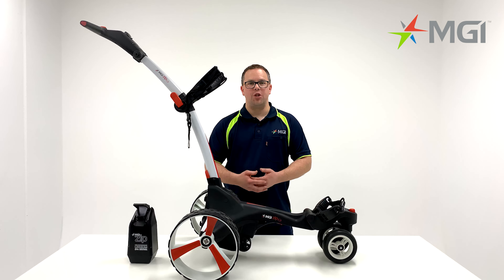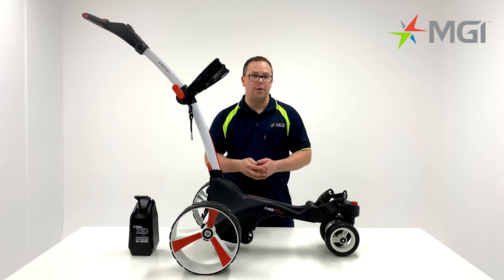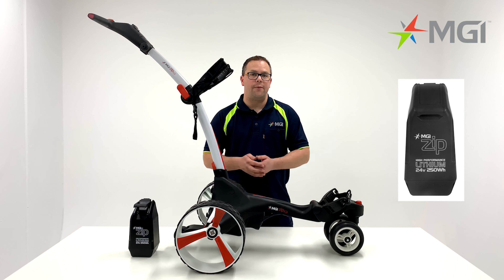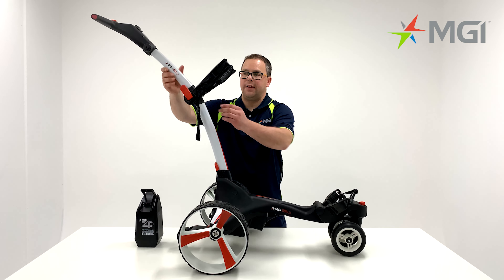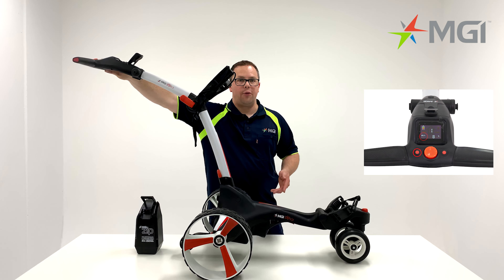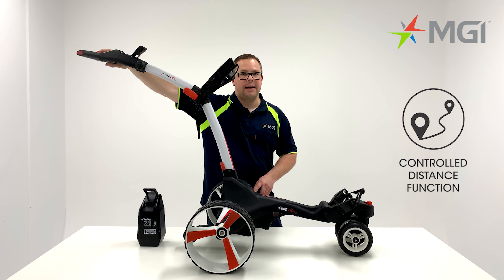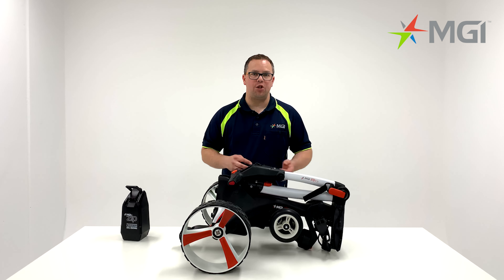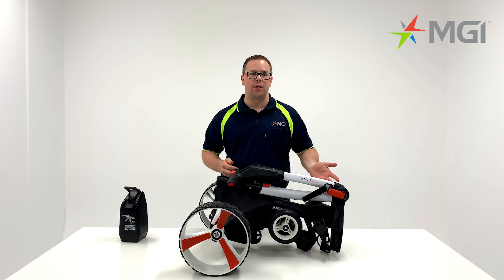MGI Zip X3 Electric Golf Caddy Instructional Video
MGI Golf USA provides you with an instructional video that explains everything about the Zip X3 Electric Golf Caddy.